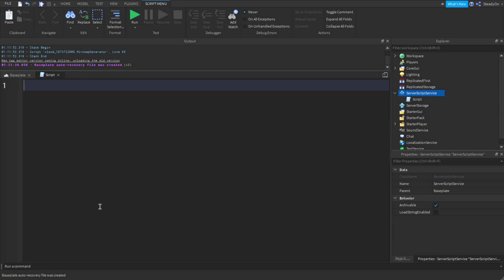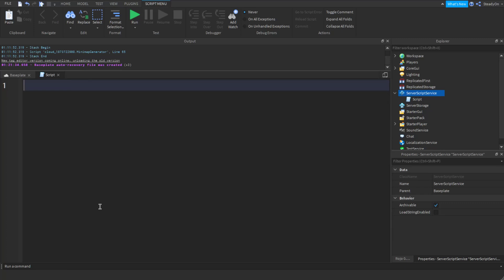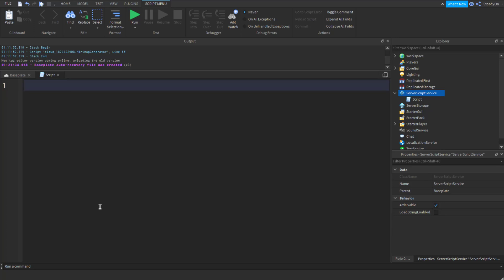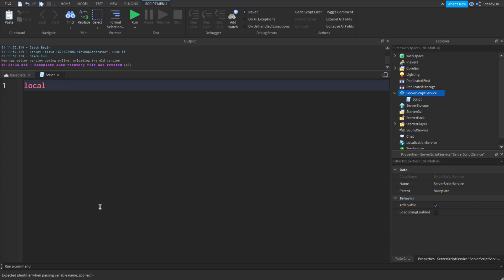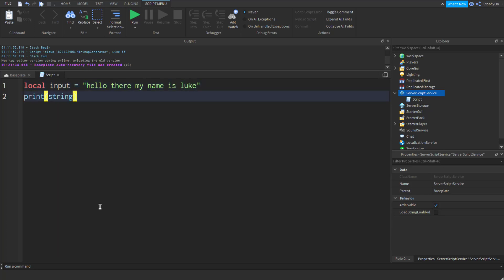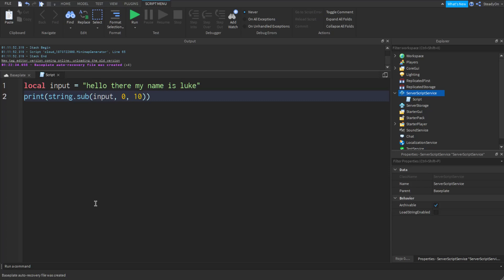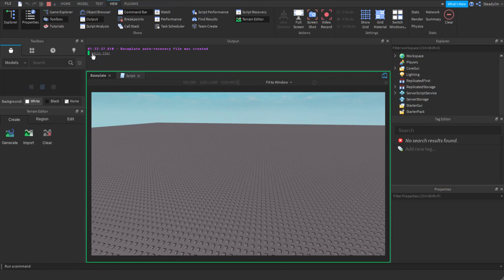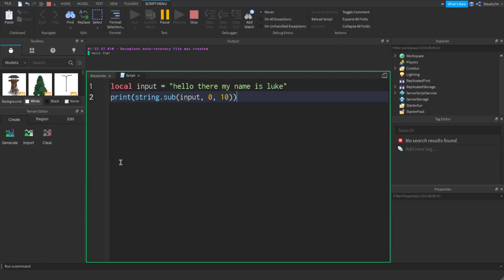Remove parts of a string/ text (string.sub) | 60 Second Scripting 📜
A short explanation of the usage of string.sub in Roblox Lua.